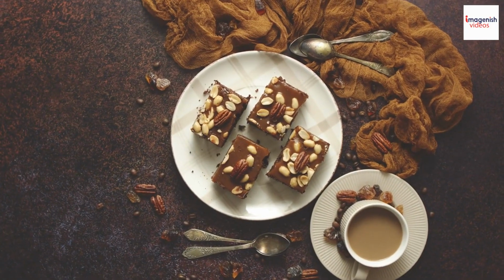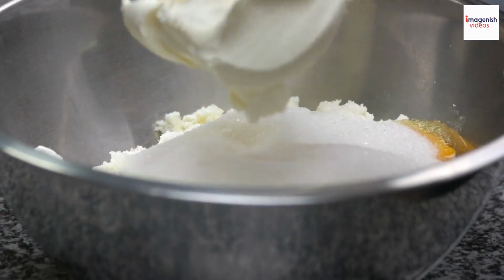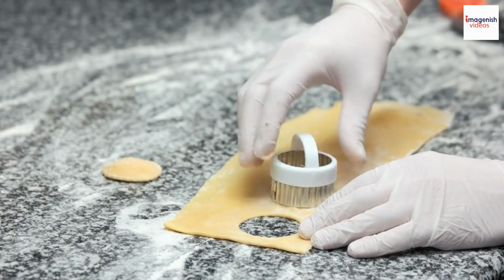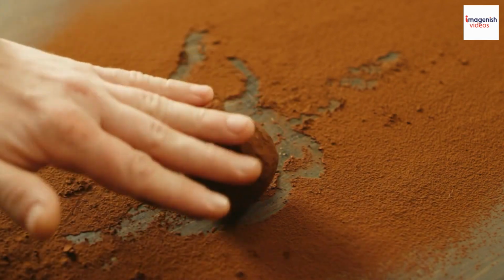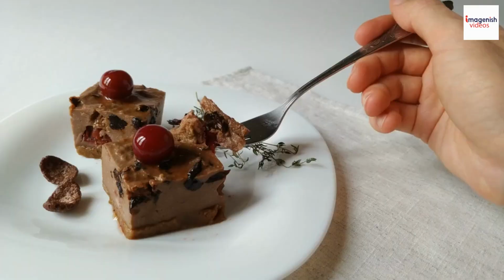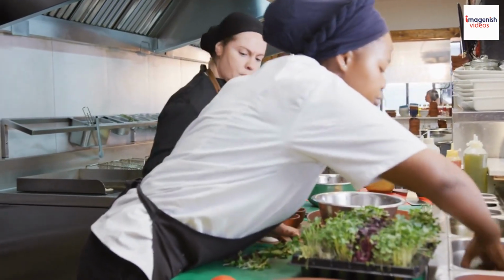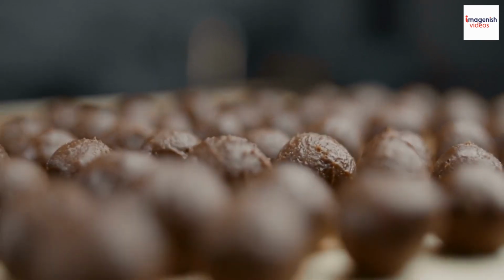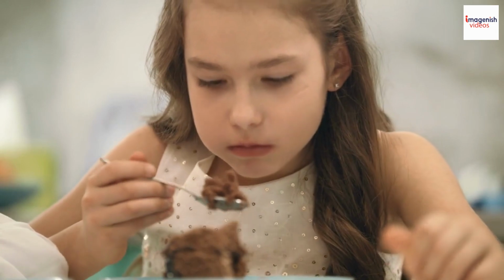The Sweet Heart of Brazil:Brigadeiro#imagenishvideos#trending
Indulge in the sweet heart of Brazil with this mouth-watering dessert, Brigadeiro! This Brazilian delicacy is sure to satisfy your cravings for chocolate. Don't miss out on trying this trending dessert that is a must-have in Brazilian cuisine!
Brigadeiro is a beloved Brazilian dessert that holds a special place in the hearts of Brazilians and dessert enthusiasts worldwide. This delightful treat is cherished for its simplicity, rich flavor, and cultural significance. Often served at parties, family gatherings, and celebrations, Brigadeiro is a symbol of joy and togetherness in Brazilian culture.

The classic Brigadeiro is made with just three main ingredients: sweetened condensed milk, unsweetened cocoa powder, and butter. The preparation process involves cooking these ingredients together until they reach a thick, fudgy consistency. The result is a delectable confection that is both creamy and chewy, with a deep chocolate flavor that lingers on the taste buds.

What sets Brigadeiro apart is its versatility. While the traditional chocolate version remains a staple, Brazilian pastry chefs have unleashed their creativity, offering a wide array of flavors to suit various preferences. Brigadeiro can be infused with exotic fruits like passion fruit, coconut, and strawberry, or take on more savory notes with additions like pistachio or peanut butter. These diverse flavors showcase the culinary ingenuity of Brazilian chefs and make Brigadeiro an exciting dessert to explore.

Beyond its mouthwatering taste, Brigadeiro holds cultural significance for Brazilians. It has become an integral part of various celebrations, from birthdays and weddings to holidays and festivals. It brings people together, evoking a sense of nostalgia and camaraderie. Children, in particular, cherish Brigadeiro as a symbol of their carefree days and the joy of indulging in sweet treats with friends and family.

Brigadeiro's influence is not confined to Brazil's borders. Its popularity has transcended boundaries, captivating dessert enthusiasts worldwide. Whether enjoyed in traditional Brazilian bakeries, gourmet dessert boutiques, or at home, Brigadeiro offers a heartwarming experience that connects people to Brazil's vibrant culture.

This beloved Brazilian dessert has also become a source of pride for the nation. It has inspired creativity beyond the kitchen, making appearances in art, fashion, and even diplomatic events. The name "Brigadeiro" is associated with Brazilian diplomacy, as it is often served by Brazilian diplomats as a gesture of goodwill during international events.

In summary, Brigadeiro is a quintessential Brazilian dessert that captures the essence of Brazil's rich culinary heritage. Its simplicity, diverse flavors, and cultural significance have earned it a cherished place in the hearts and palates of people around the world. Whether you're a dessert connoisseur or a first-time taster, Brigadeiro promises a delightful journey into the sweet heart of Brazil.